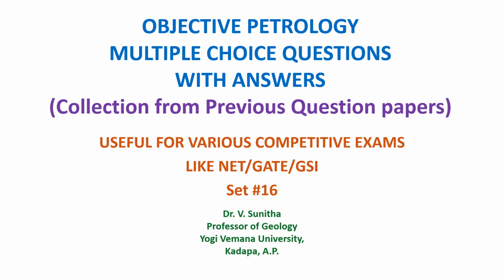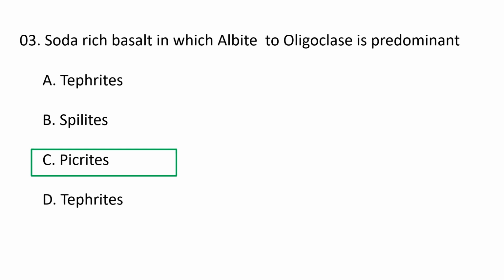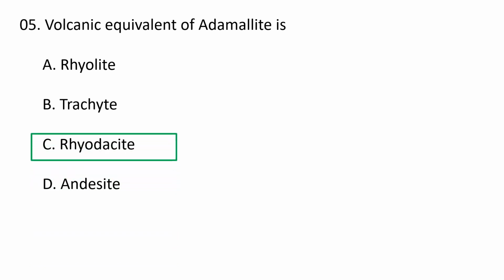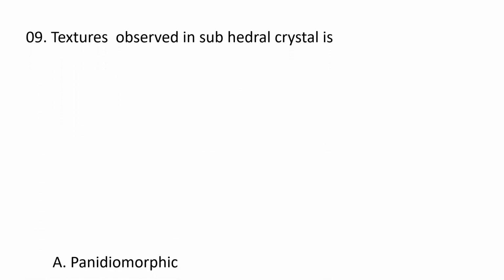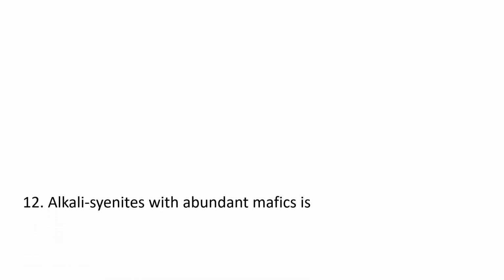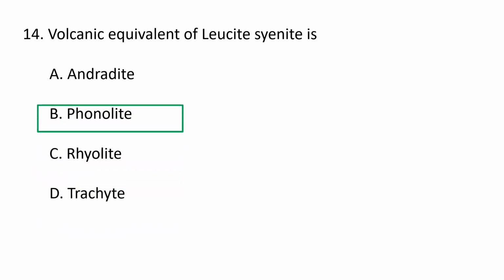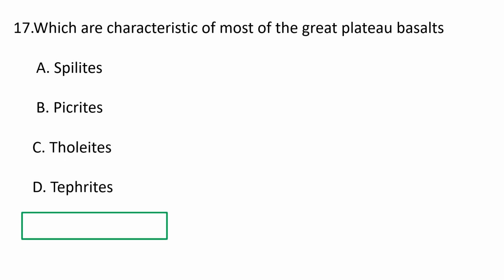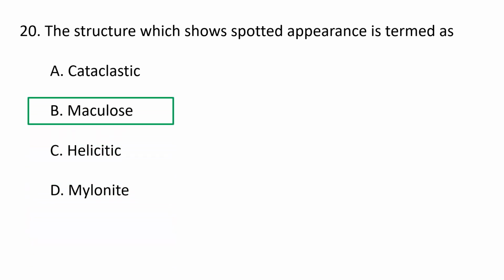Obj Petrology MCQ Set 16